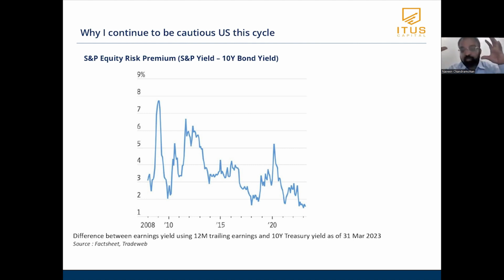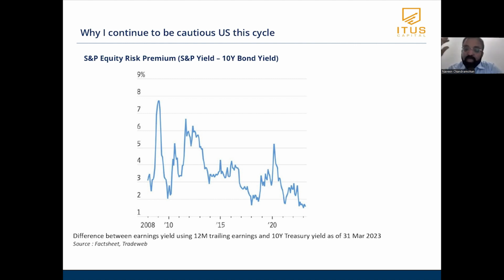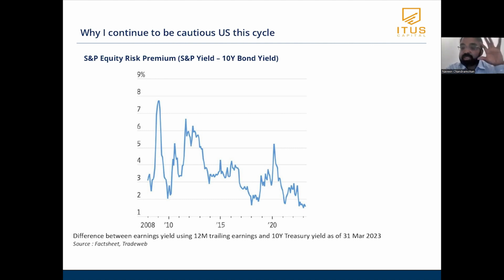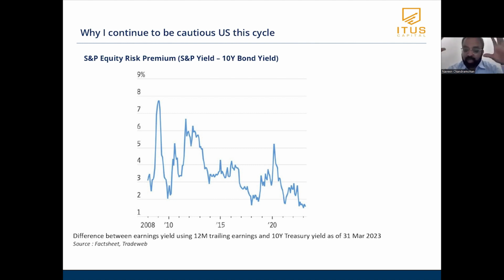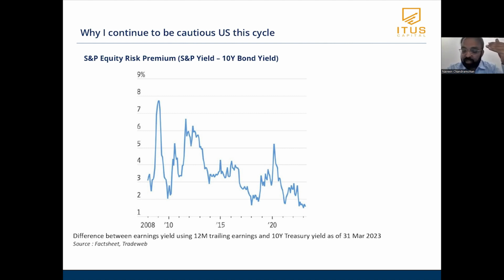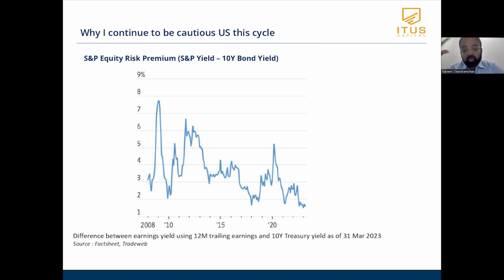Why we believe risk reward in US is diminishing & why we advocate clients to not add exposure in US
At Itus, we are a long-only fund investing in India public equities. However, we continue to be structurally cautious US markets and macro. We address why we have maintained this view starting Oct 21.